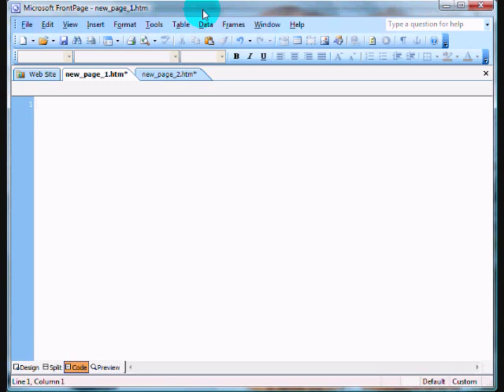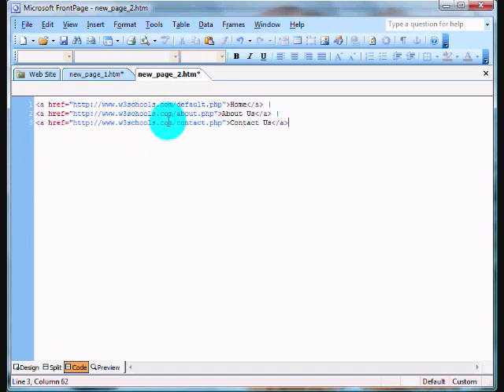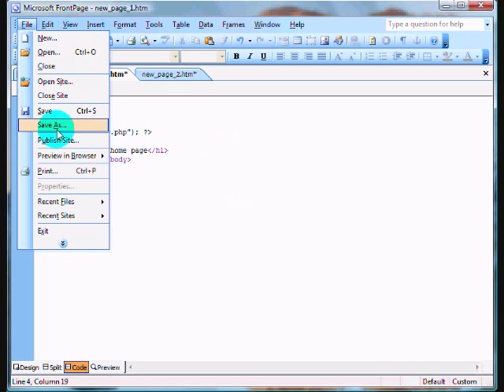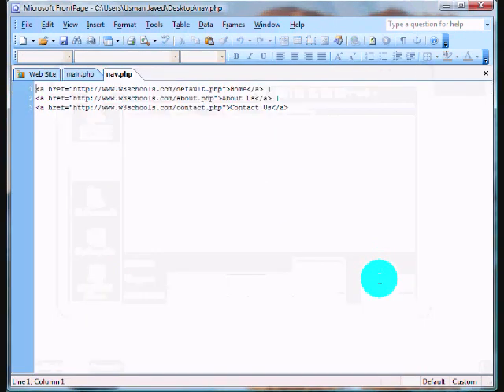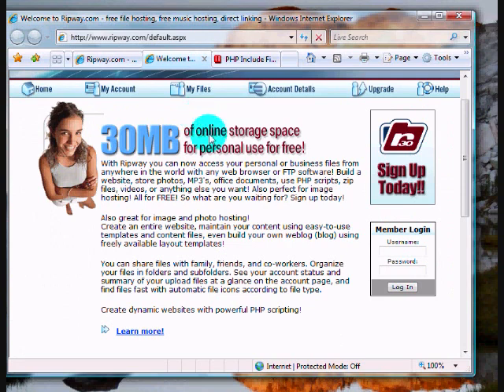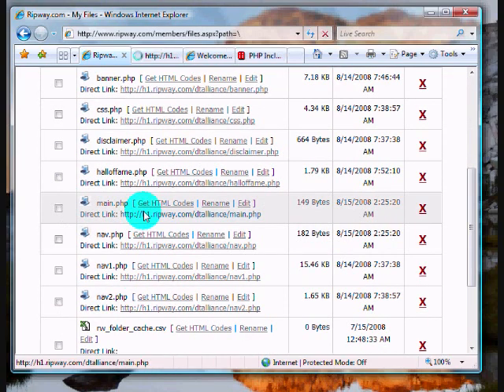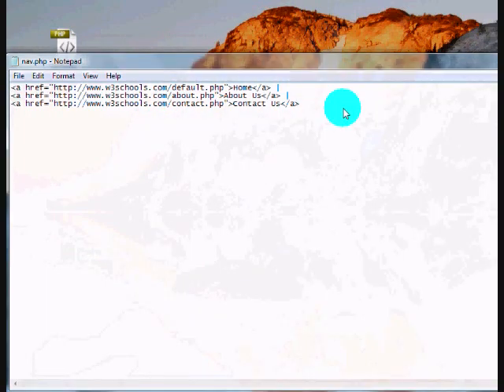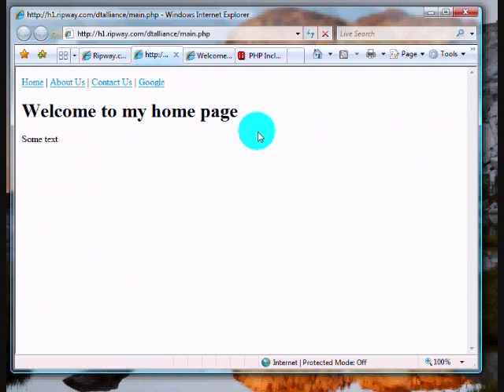How To Add PHP Include To Your Website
This is my first tutorial video, suggestions will be appreciated xD...

In this video i'll show how useful php includes are and how easy it is to update all ur webpages just by editing one page instead of doing it the old fashion way.

If you have any problems ill try my level best to give good suggestions...